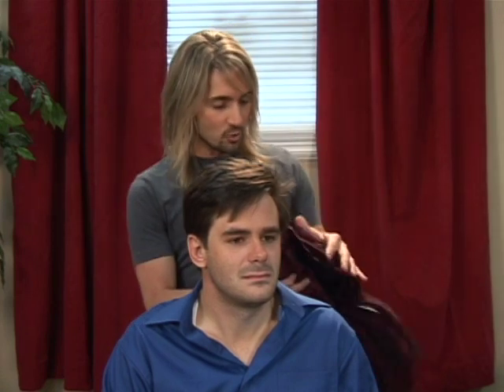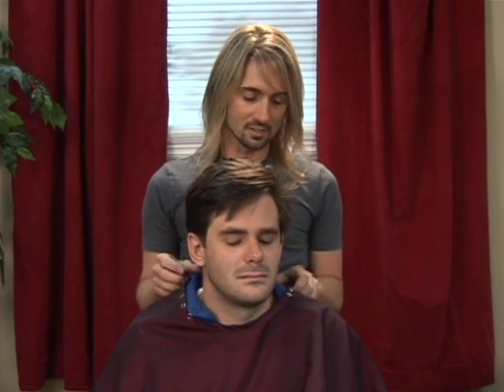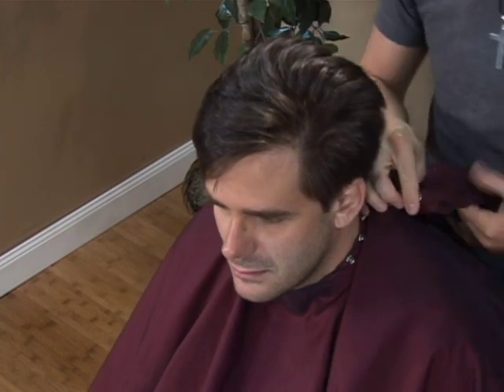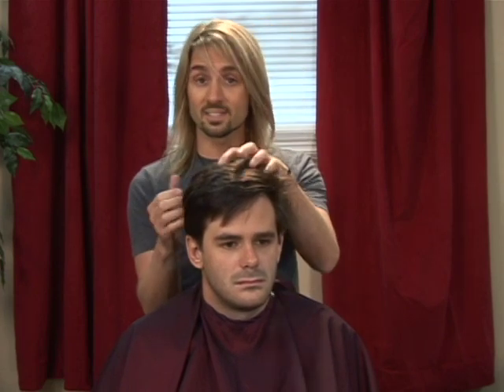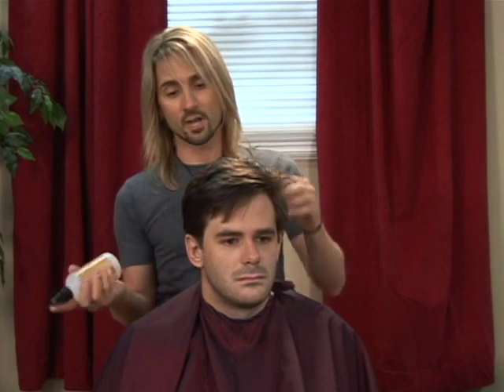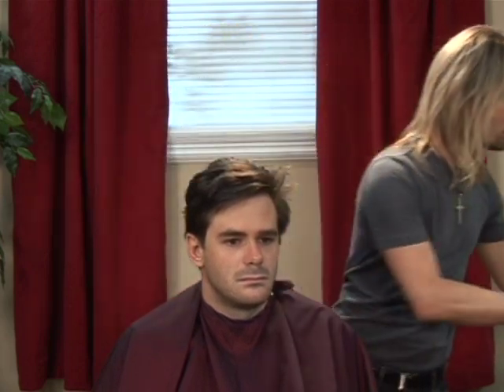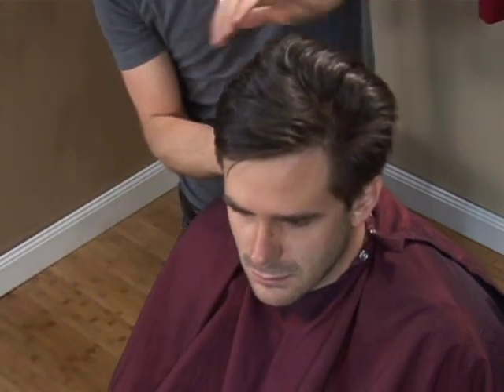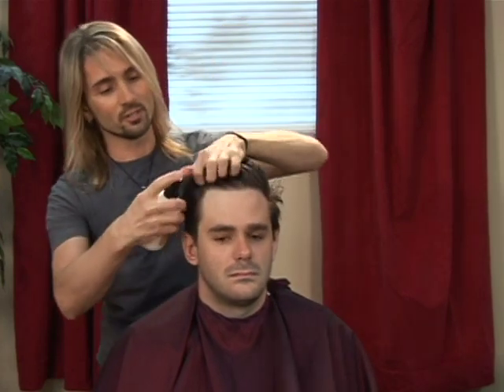Haircuts for Men : Haircuts for Men: Preparation & Draping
When draping a haircut client, the cape should fit tightly around the neck. Prepare and drape a client for a haircut with tips from a beauty-salon owner in this free hair-care and grooming video.

Expert: Kevin Charles
Bio: Kevin Charles is the owner of Kevin Charles Hair Artistry, a beauty salon, located in St. Petersburg, Fla.